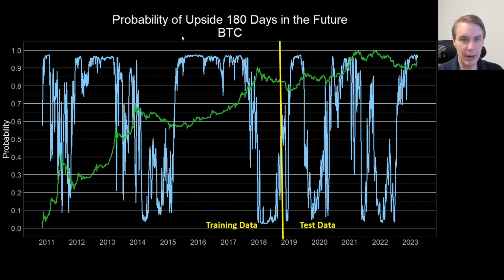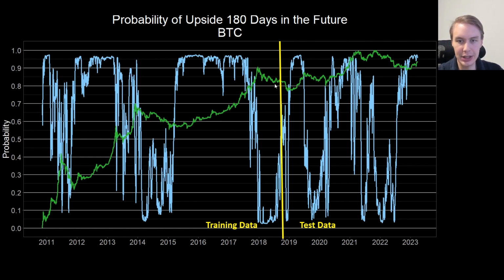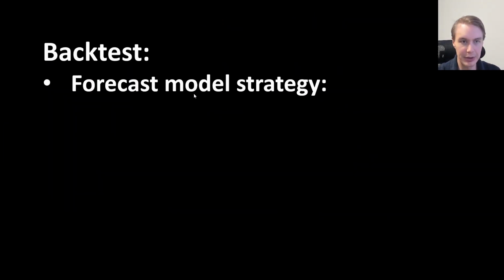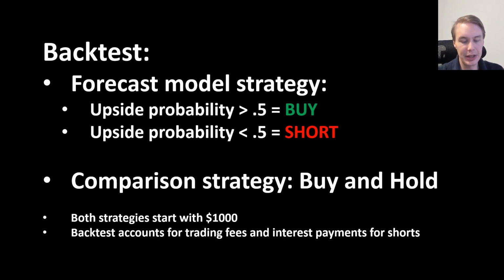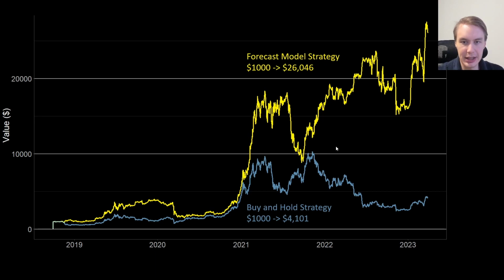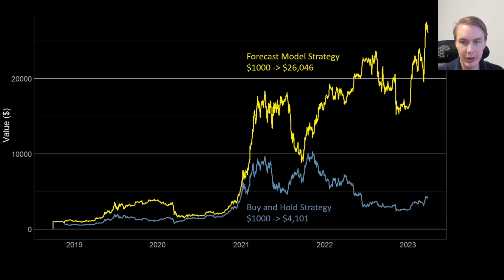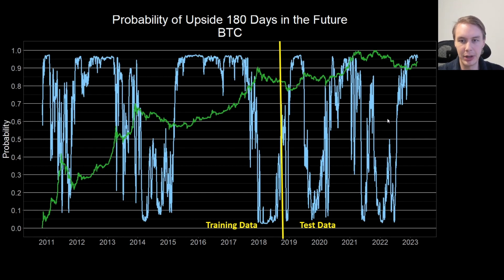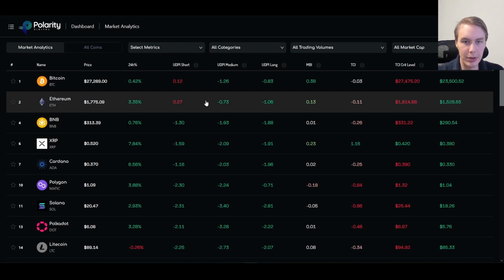Backtesting the Probabilistic Forecasting Model on Bitcoin. Massive Returns!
The probabilistic forecast model I've been developing has shown impressive accuracy with its predictions. But would a strategy based on this model be profitable? We discuss a backtest of a very simple strategy that would have yielded massive returns.